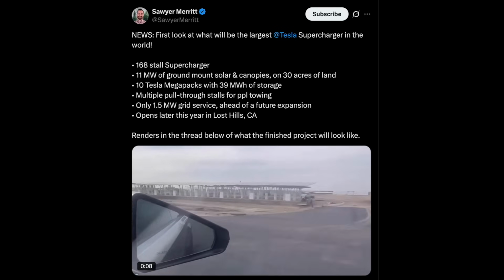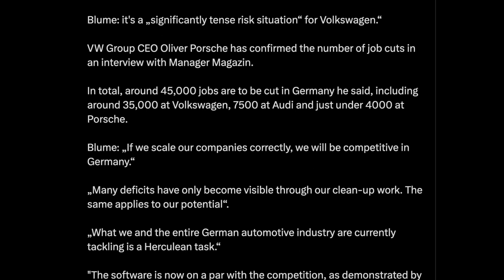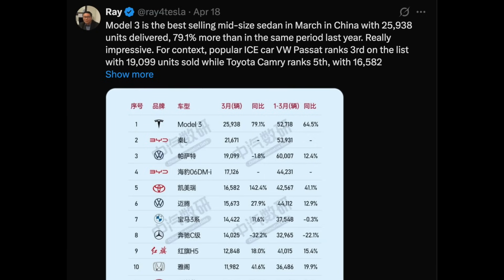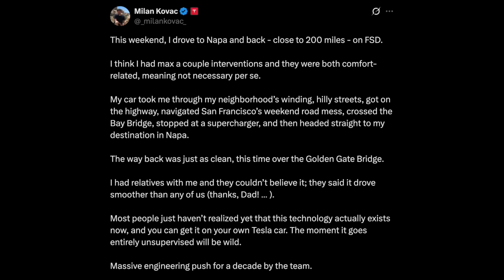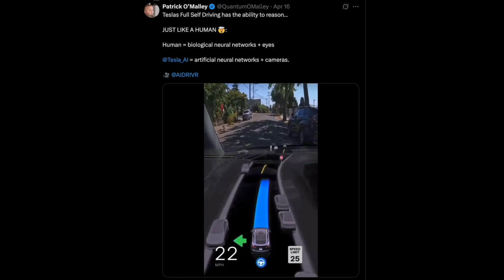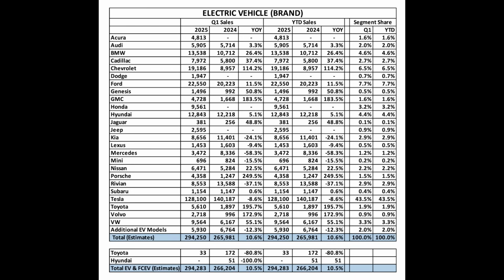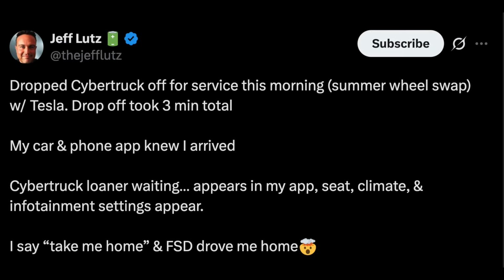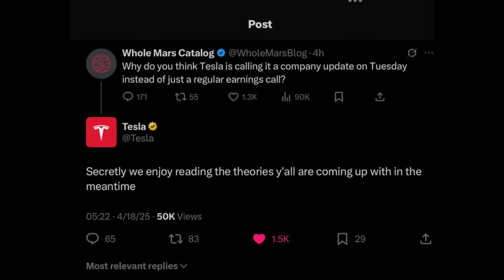VW's China Collapse - Tesla’s Model Y Soars - Tesla's Mega Supercharger Revolution - Optimus Gen 3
Exclusive Offers & Discounts:

Next-Gen Thermal Base Layers: Upgrade your wardrobe with Native.

Find all these links on my website bestintesla.com (#).

Enjoy! 👍 Your support is invaluable in helping me produce more quality content!